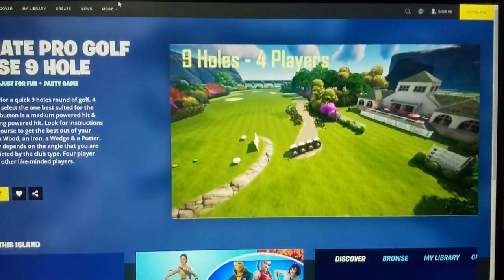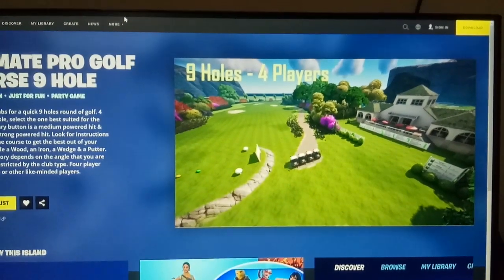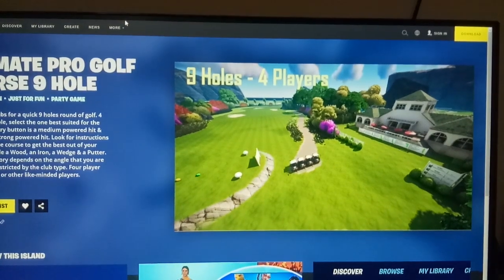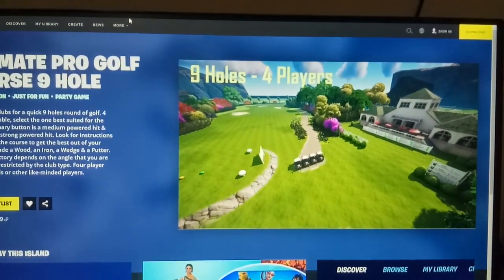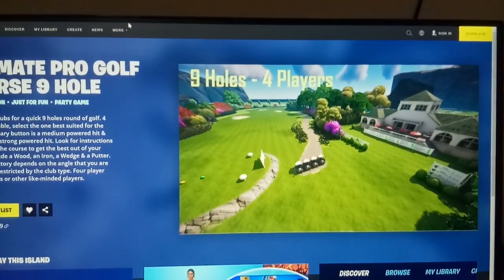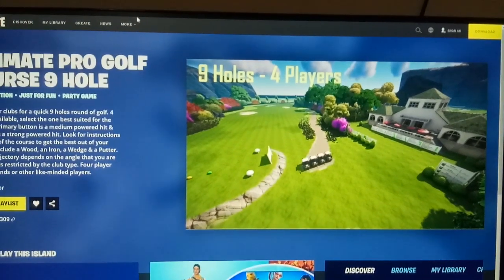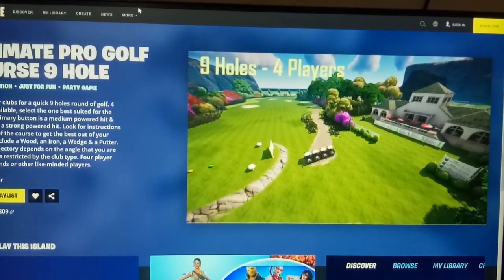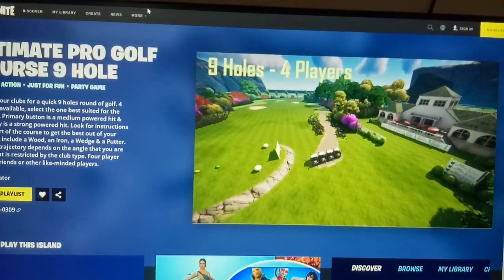Fortnite ULTIMATE PRO GOLF COURSE 9 HOLE Map Code (New SPORTS ACTION Fortnite Island)!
Fortnite ULTIMATE PRO GOLF COURSE 9 HOLE Map Code (New SPORTS ACTION Fortnite Island)fortnite